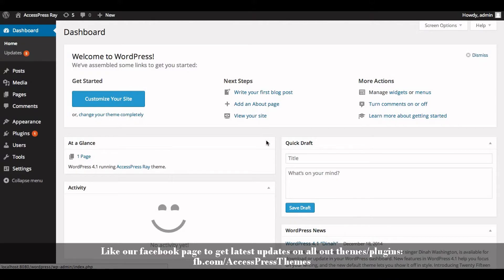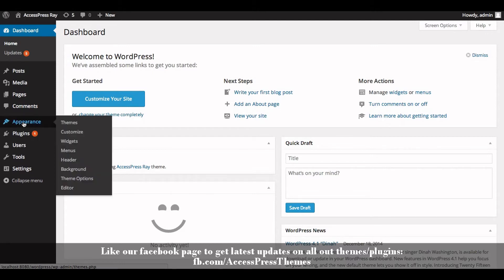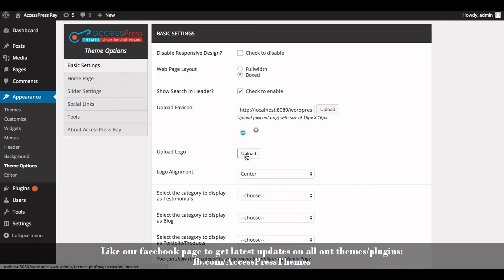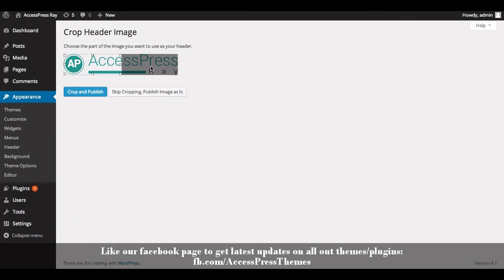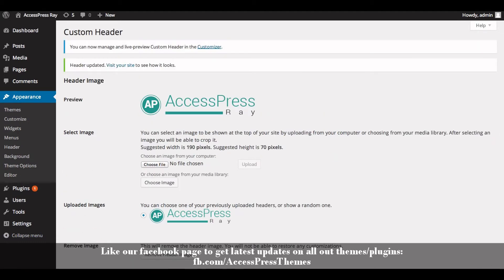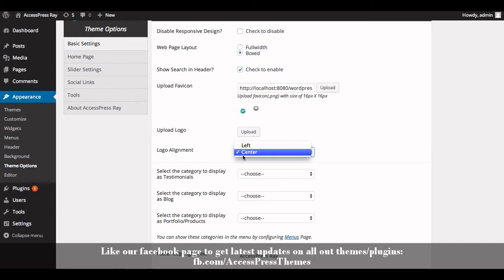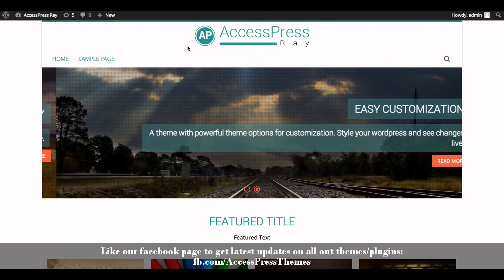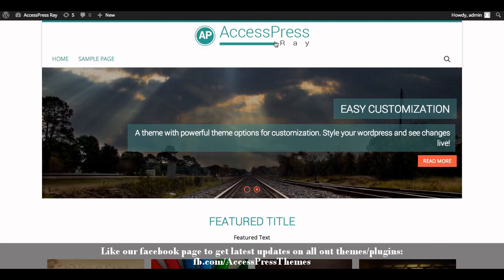Free WordPress Theme AccesPress Ray - How to Upload Logo | WordPress Tutorial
AccessPress Ray is a beautiful, clean, responsive WordPress Theme that adapts beautifully to any device.
The theme also has the premium version: AccessPress Ray Pro

6 premium WordPress themes well suited for all sort of websites. Professional, well coded and highly configurable themes for you.

55+ premium WordPress plugins of many different types. High user ratings, great quality and best sellers in CodeCanyon marketplace.

8Degree Themes offers 15+ free WordPress themes and 16+ premium WordPress themes  carefully crafted with creativity.